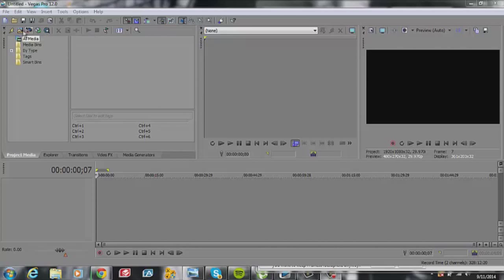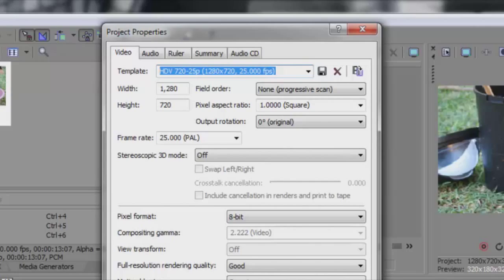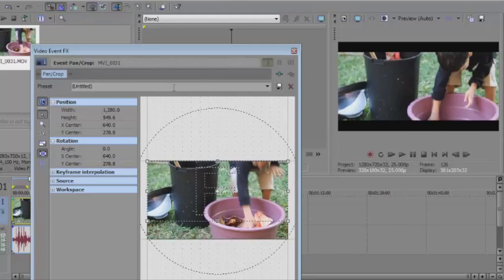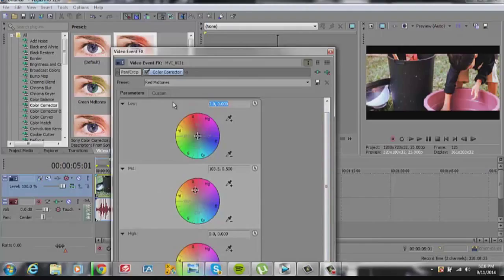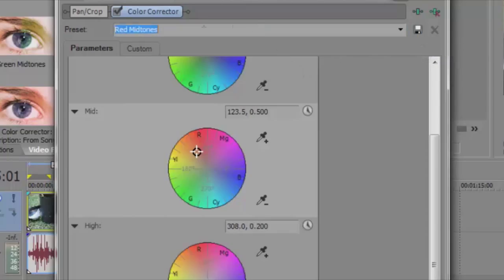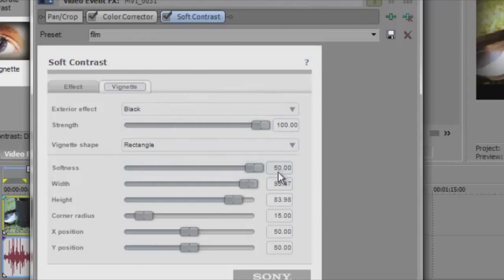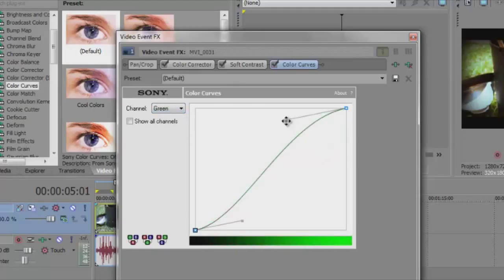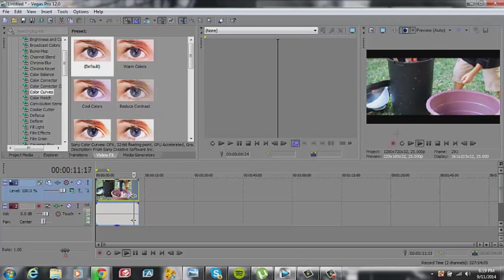How To Make Your Home Videos Look Like Hollywood Films SONY VEGAS 12/13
A simple tutorial on how to make your home videos look more professional using some simple editing techniques.